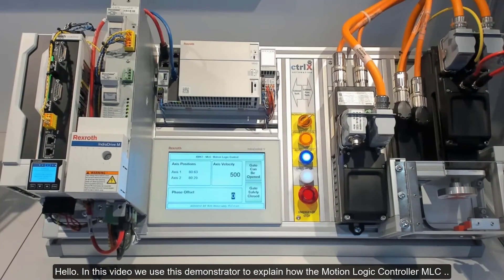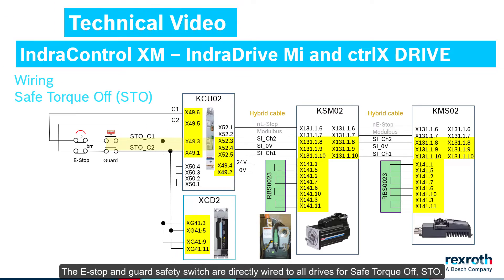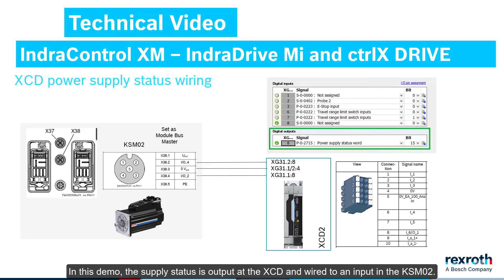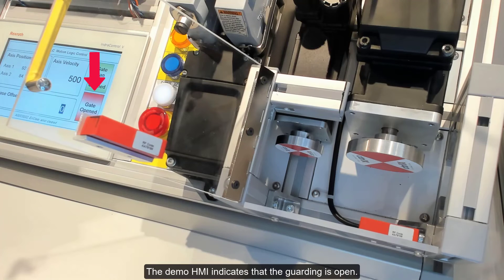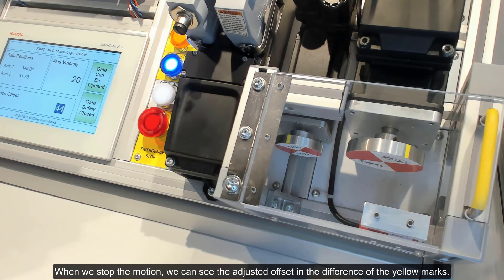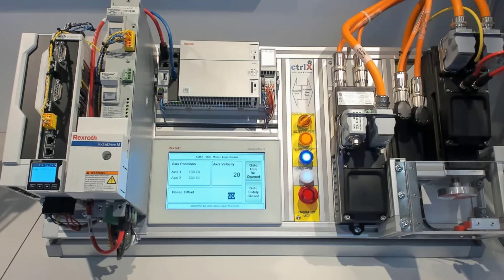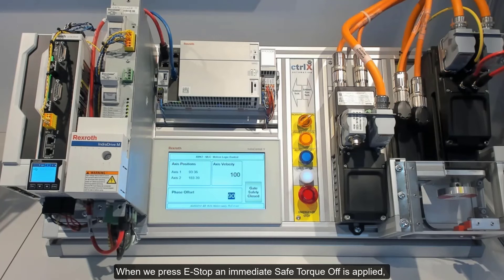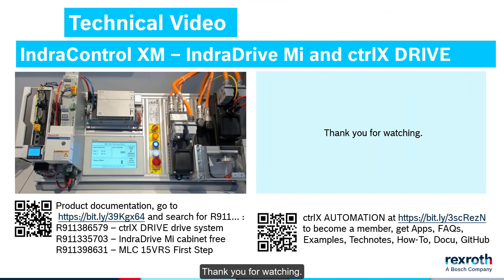Cabinet free drives powered with ctrlX DRIVE dual axis converter and controlled with XM42 MLC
This video uses a simple demonstrator showing:
• Enclosure installed drive system ctrlX DRIVE
• Cabinet free drive system IndraDrive Mi
• Synchronized motion logic functionality with XM42
• Sercos automation bus over Ethernet
• Single cable connection to cabinet free drives
• Safe Torque Off, dual channel wired
• ctrlX DRIVE converter used as drive power supply
• Operation of the demo system

• Video content:
00:08   Introduction
00:26   Demonstrator system topology with motion logic control (MLC)
00:30   Sercos automation bus over Ethernet
00:35   Cabinet drive system IndraDrive Mi
00:42   ctrlX DRIVE converter with dual inverter as system power supply
00:53   Safe Torque Off (STO) wiring
01:19   Monitoring status of drive supply and drive inverters
01:49   Synchronized motion when guarding is closed and open
02:41   Synchronization angle offset
03:19   Situations that activate Safe Torque Off (STO)
03:22   Request access with a controlled stop and no error
03:57   Immediate STO with error when guarding is opened during operation
04:30   Immediate STO and AC supply off when pressing E-Stop
04:53   Summary

R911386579 – ctrlX DRIVE drive system
R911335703 – IndraDrive Mi cabinet free
R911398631 – MLC 15VRS First Step

to become a member, get Apps, FAQs, Examples, Technotes, How-To, Docu, GitHub